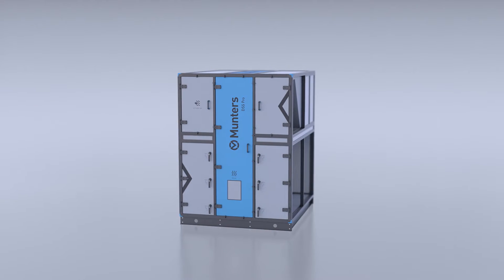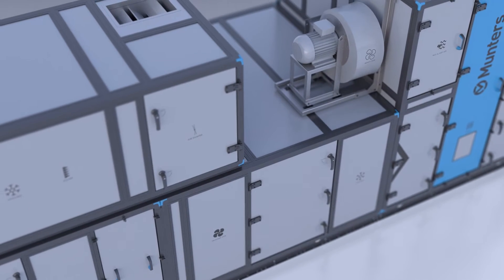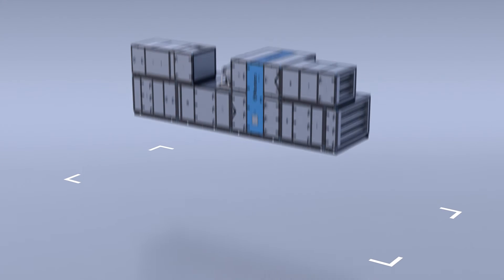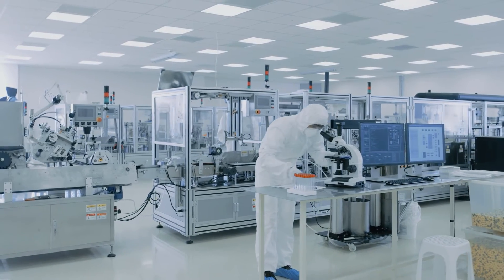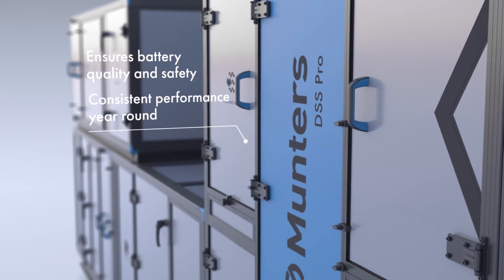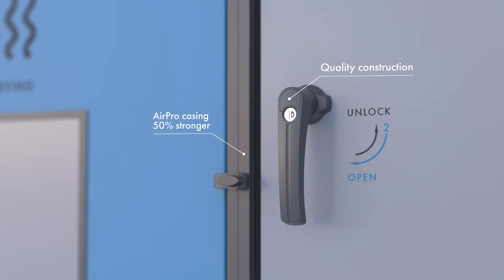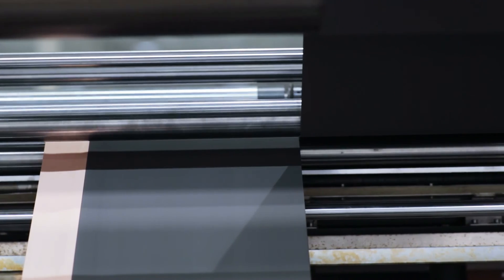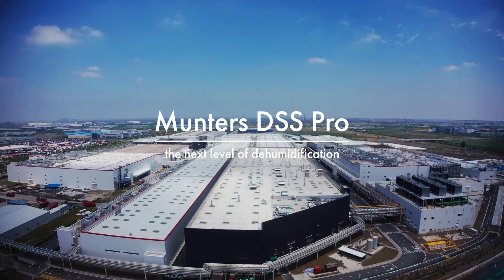The Munters DSS Pro delivers the right climate for lithium-ion battery manufacturing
Whether it is a small R&D lab, a micro-environment or a large scale production facility, controlled low dew point moisture levels and stable, year-round performance are essential to secure lithium-ion battery manufacturing quality.

Munters DSS Pro provides high uptime and extreme reliability. It is designed to maintain the optimal climate with long-lasting performance, while still saving energy.